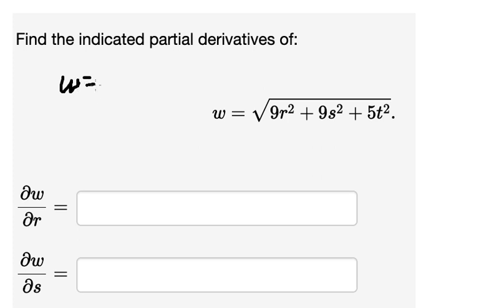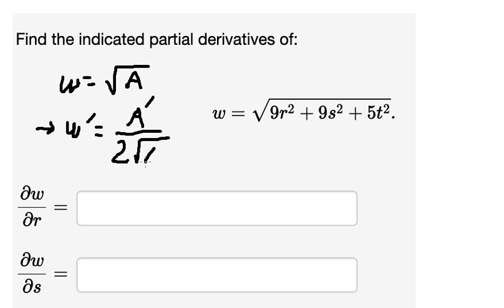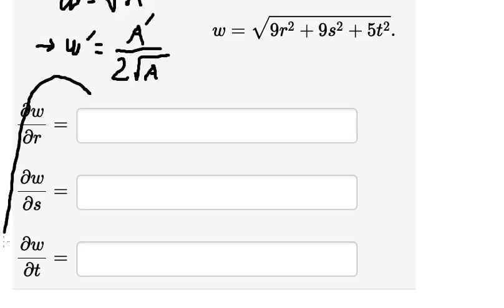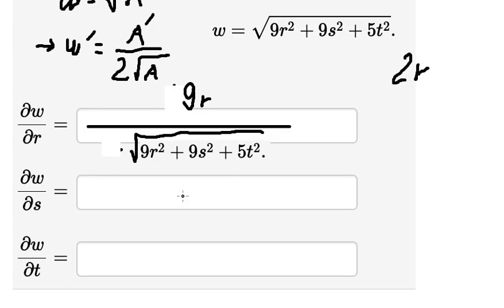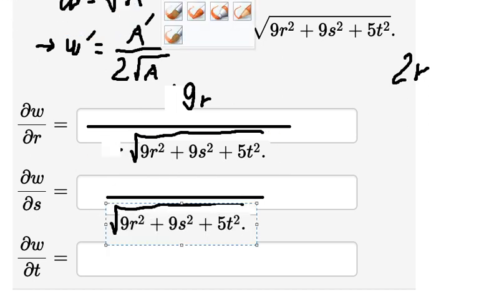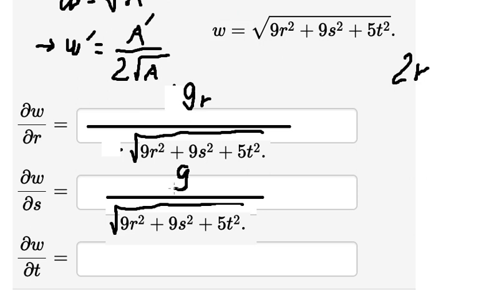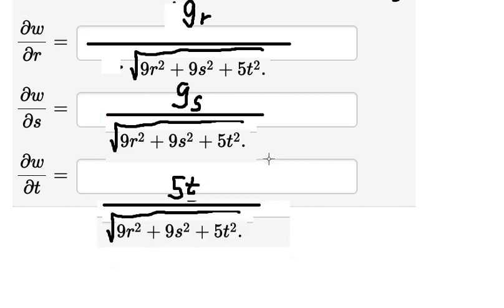Calculus: Find the indicated partial derivatives of: w= √(9r^2 +9s^2 +5t^2) ​ ∂r/∂w, ∂s/∂w, ∂t/∂w